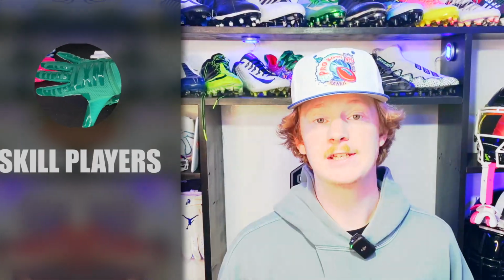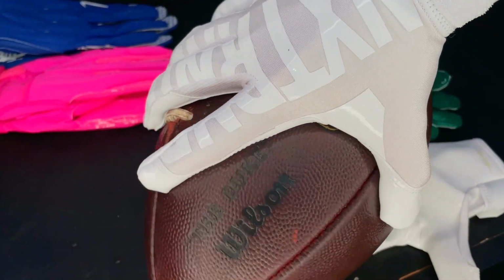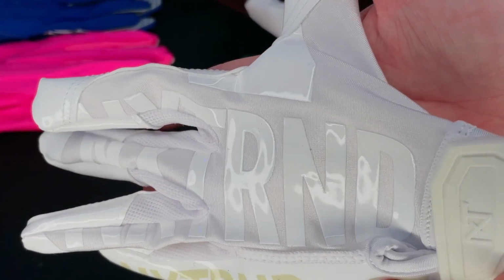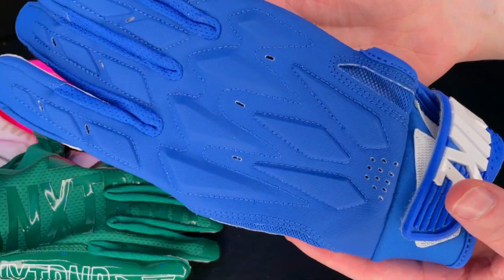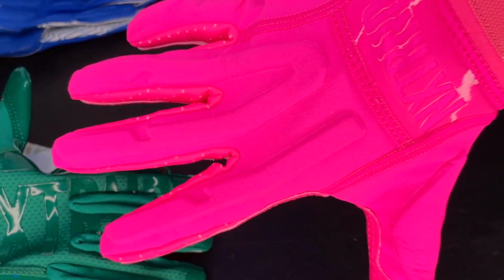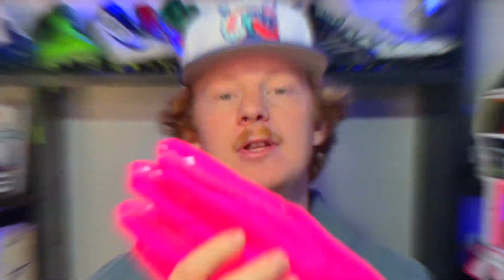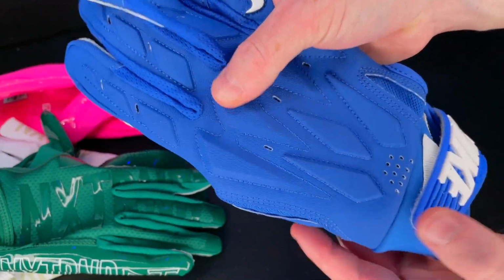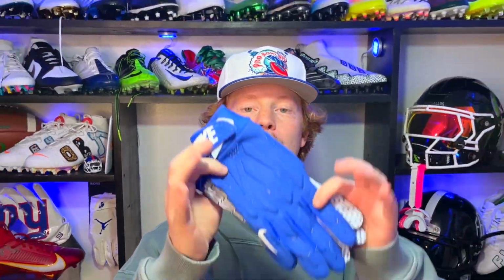How To Choose Football Gloves! The Ultimate Guide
In today's video, Devin walks you through how to choose football gloves based on your position / needs.